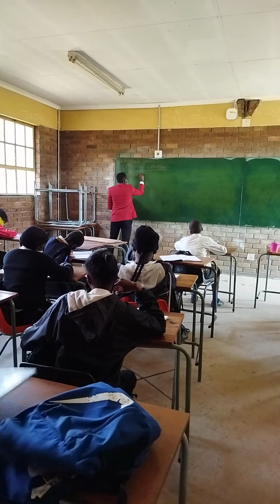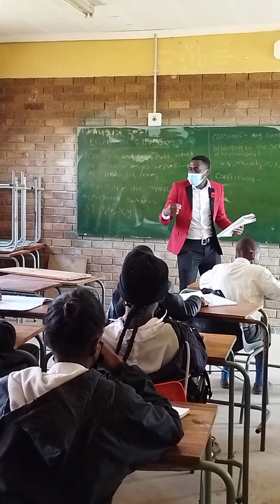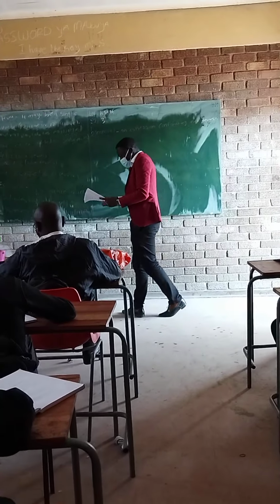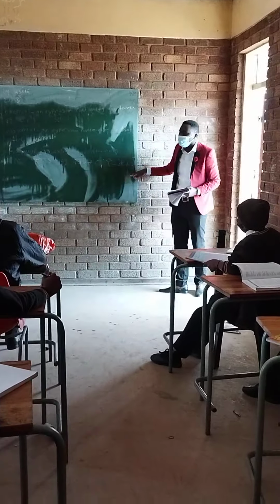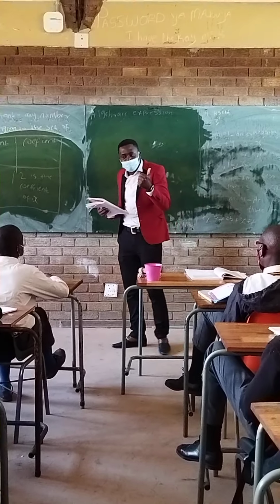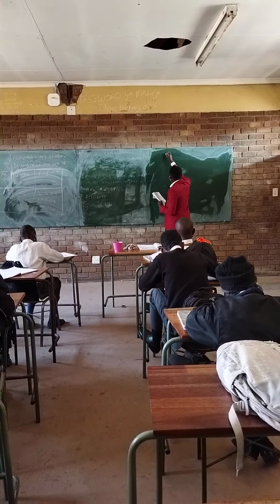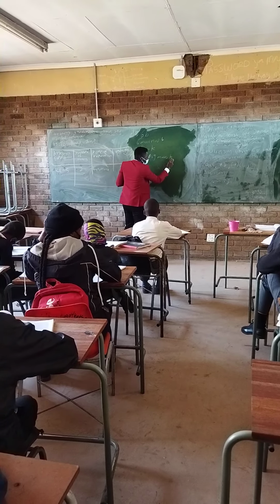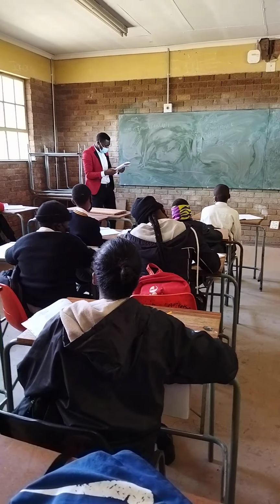Algebraic expressions , grade 8